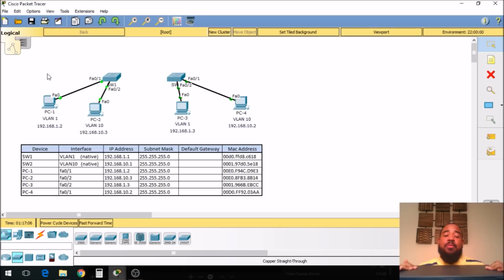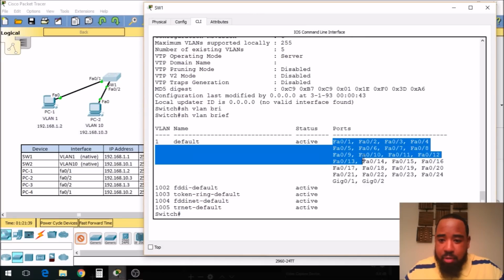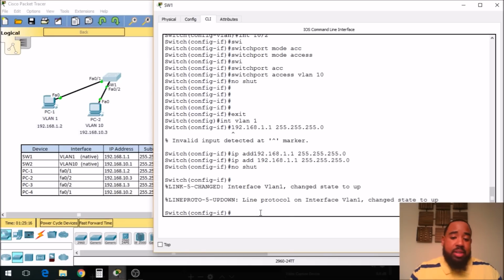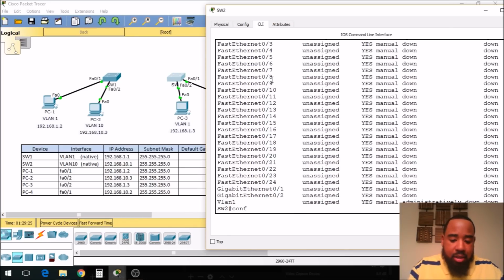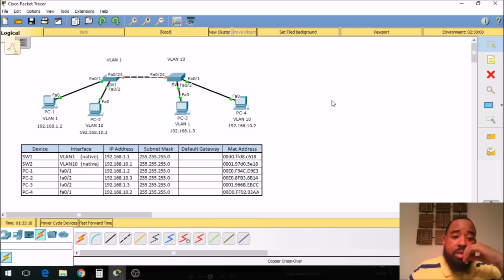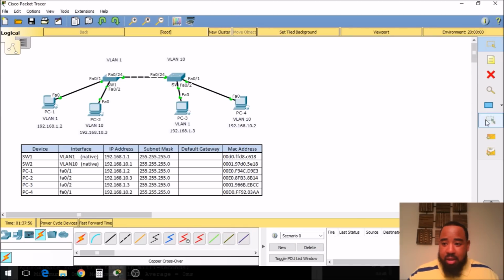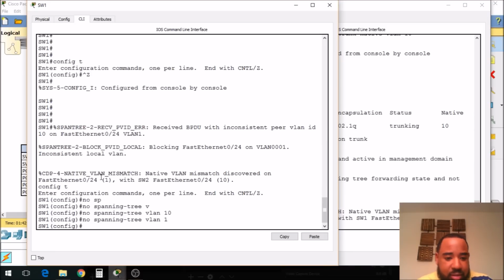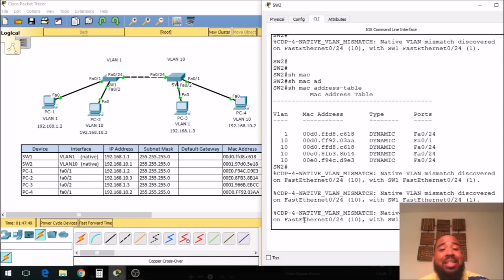VLANs Trunks and Native VLAN for beginners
About this Video.
WHAT HAPPENS WHEN NATIVE VLANS MISMATCH?
VLAN and trunking tutorial for beginners.
How to configure VLANs and Trunks in Packet Tracer 7!
What does it mean when Native VLANS mismatch?
This video explains what happens when there is a native vlan mismatch.  Did you know that if the native vlans do not match you will have vlan hopping between switches? In this video I will fully explain and demonstrate how this happens.  We will also configure trunks between switches and explorer the latest version of Cisco Packet tracer.
Here are some books that can help you with achieving your desired certification
CCNA BOOKS
📚101 Labs for the Cisco CCNA Exam
📚CCNA Todd Lammle Study Guide
📚CCNA Official Cert Guide Library
📚Cisco CCNA in 60 Days
Python
📚Programming and Automating Cisco Networks
📚Python for Kids
Java
📚OCA: Oracle Certified Associate Java SE 8
A+ BOOKS
📚CompTIA A+ Certification All-in-One
📚CompTIA A+ Exam Cram
SECURITY+ BOOKS
📚CompTIA Security+: Get Certified
📚CompTIA Security+ All-in-One Exam
1. Cisco Catalyst 2950
2. Cisco Catalyst 3500
Layer 3 Switch
1. Cisco Catalyst 3550
Routers
1. Cisco 2620XM
2. Cisco 2611XM
3. Cisco 2621XM
Cables
1. TRENDnet USB to Serial Converter
2. Cisco Console Cable
How to get CCNA Certified
ICND1 Exam Topics 100-105